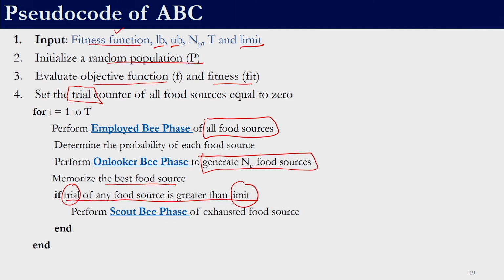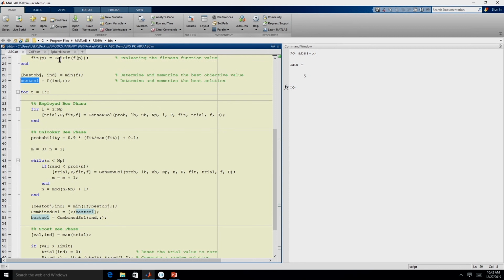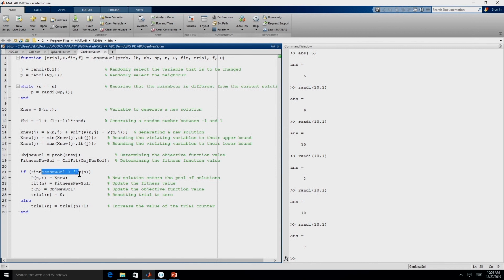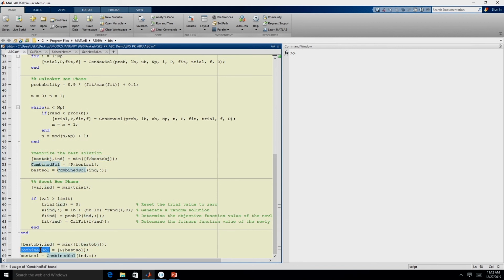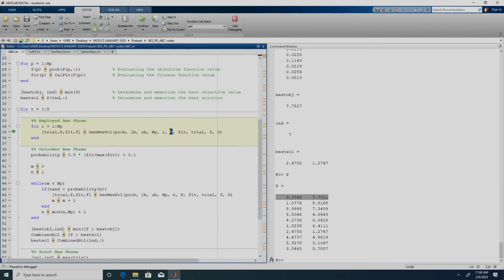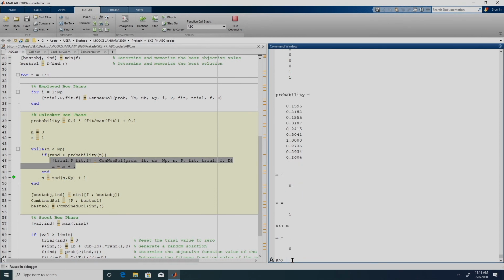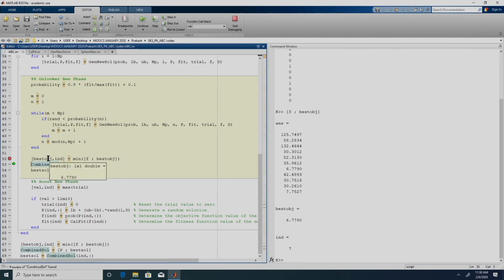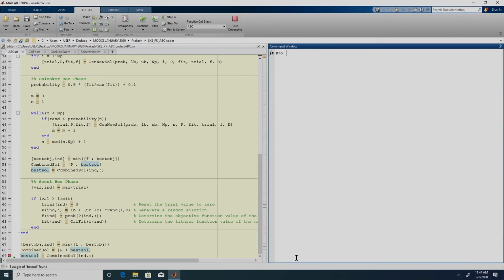Lec 19 : Implementation of Artificial Bee Colony using MATLAB